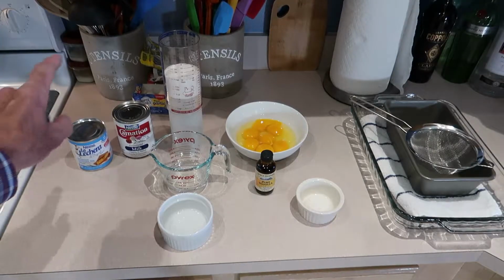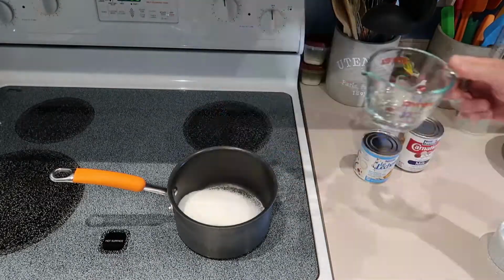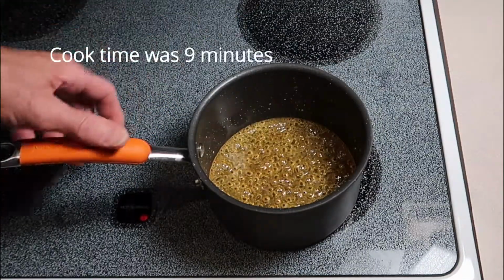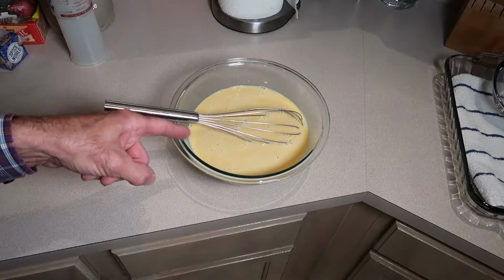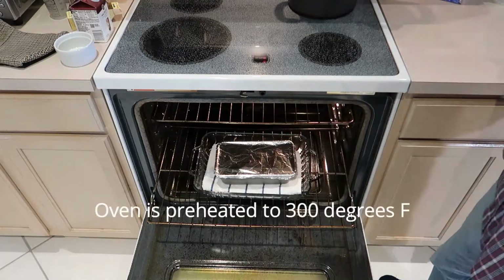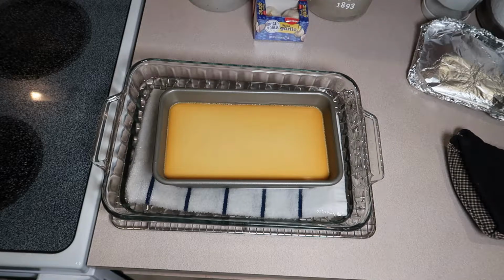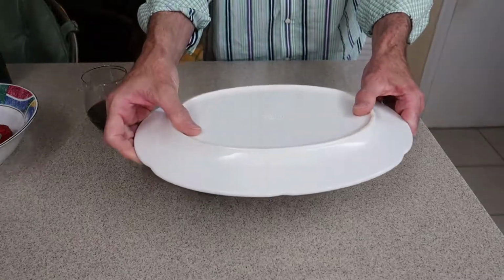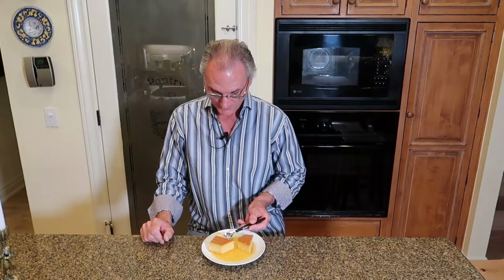Best FLAN Ever, Once You Know The Trick Of The Caramel Sauce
This recipe makes the best flan you'll ever have.